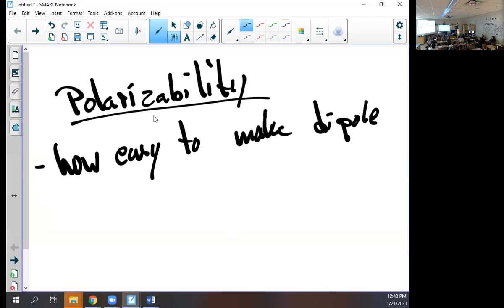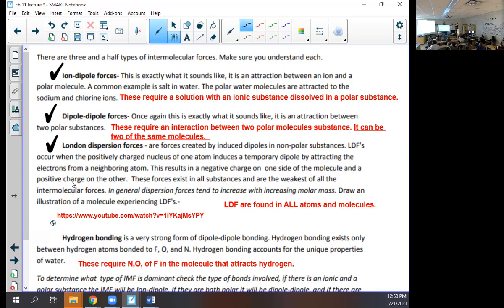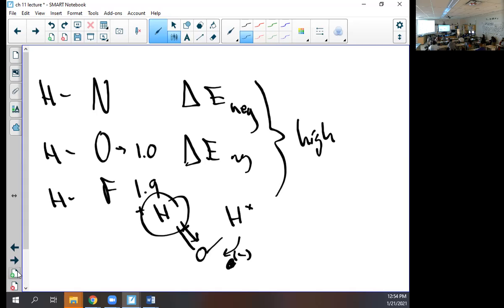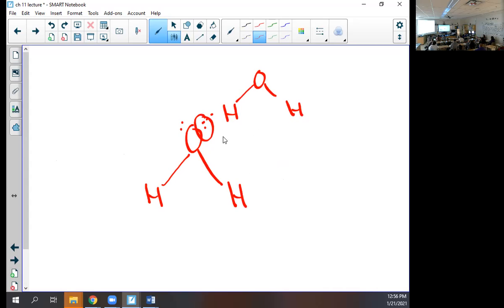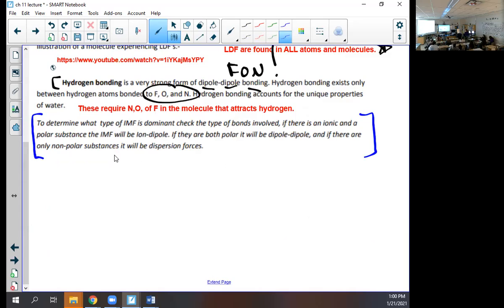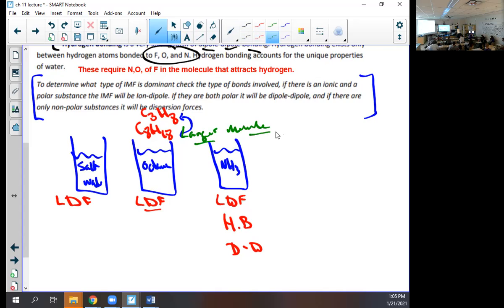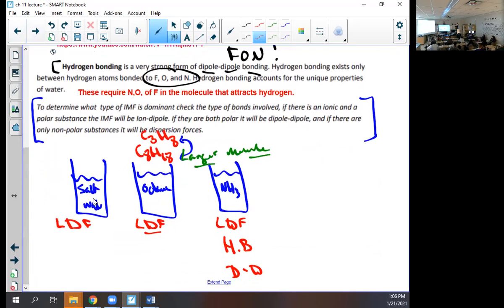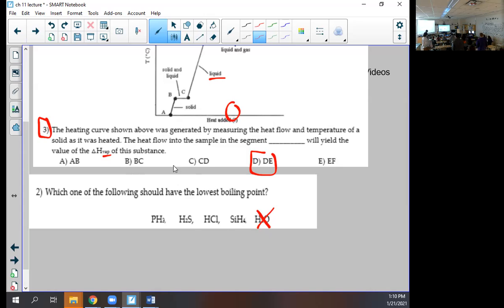AP 2021 IMF day 2